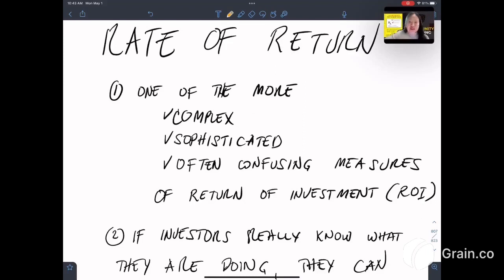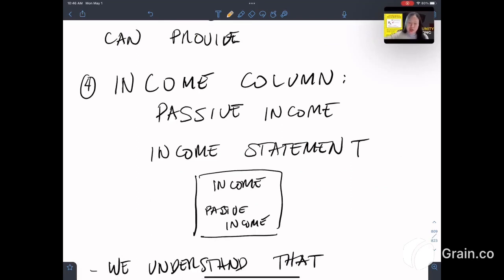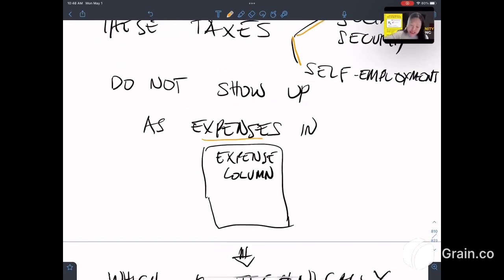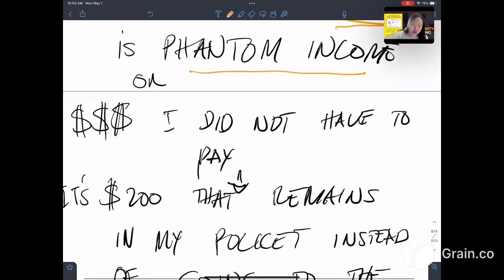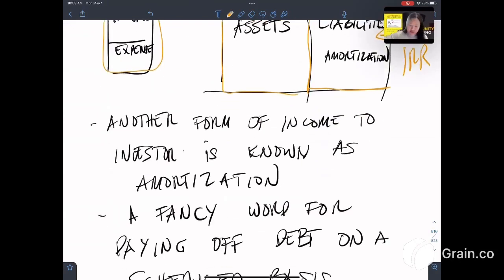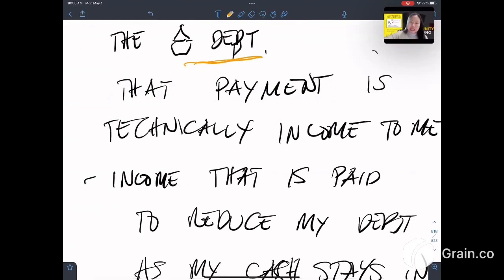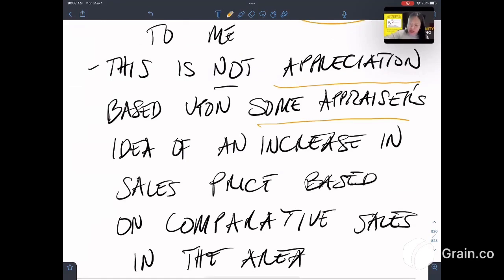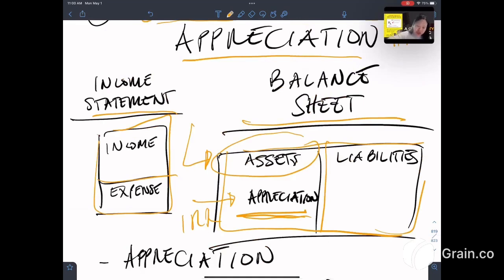𝗔𝗹𝗸𝗮 𝗮𝗻𝗱 𝗥𝗵𝗲𝗮 𝗦𝗵𝗼𝘄 𝗘𝗽𝗶𝘀𝗼𝗱𝗲 164. IRR aka Internal Rate of Return